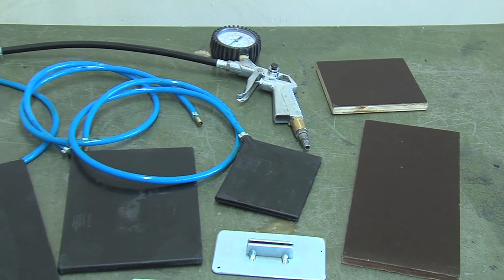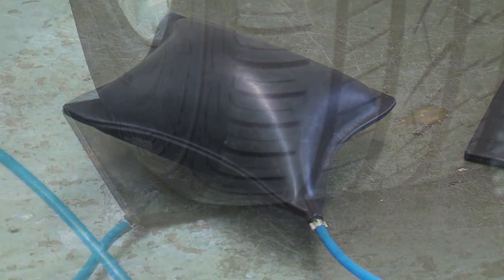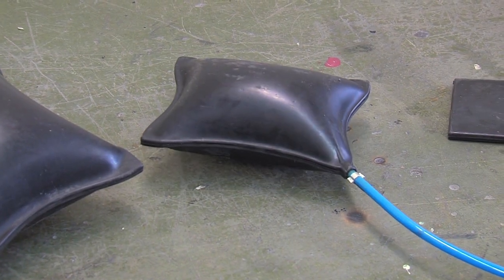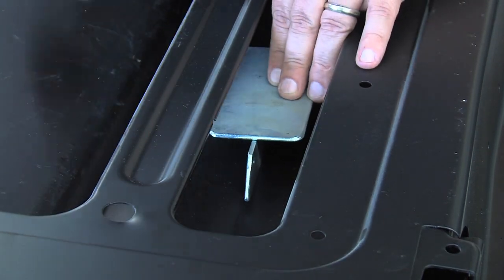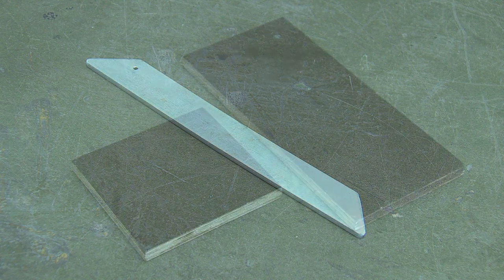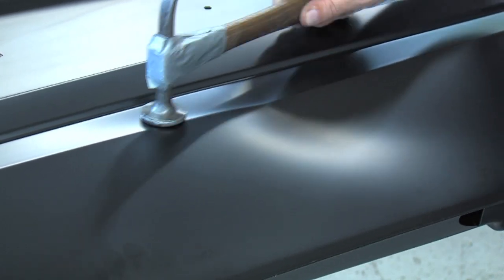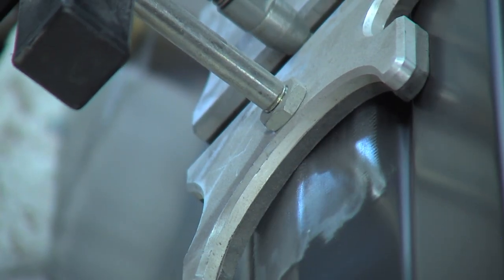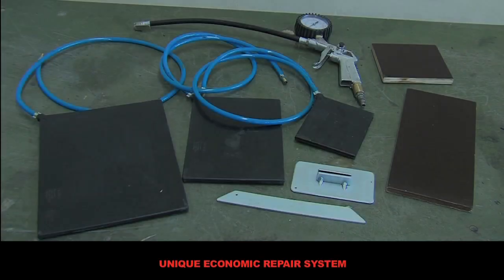Dent removal by air 2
Flatpad is developed as a small quick helper
in the Body Shops. The target is to reduce the
surface of the dented area within a few minutes
down to 80-90% without any damage on the
backside of car body panels.
More and more car manufacturers are using
new steel alloys which are very sensitive to
heat influence as they can lose their structure
properties like tensile strength. As Flatpad is
reducing the dented area to a minimum in
just a few minutes, the surface remains small
to do the finishing with a spot weld sliding
hammer, if needed.
Mercedes has acknowledged this method and
approved the Flatpad System worldwide.
Thanks to the special rubber and Kevlar
reinforcement the Flatpads can be left inflated
in the car body part during the finishing work
with a hammer or even during works with a
spot weld sliding hammer.

The kit can be used everywhere in the car
where access is possible from behind. The
construction of the Flatpads allows a power
development of up to 2500kg at 6 bar.
The product is absolutely safe. There is no
danger of explosion when a sharp edge should
puncture the Flatpad. They can be reused
even there is a hole in it.